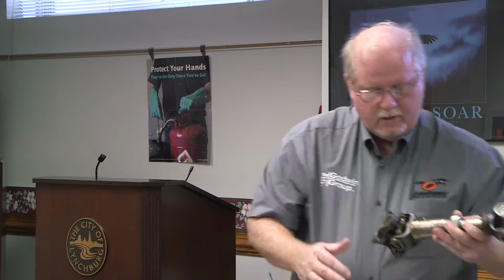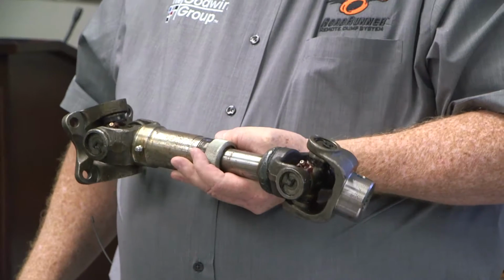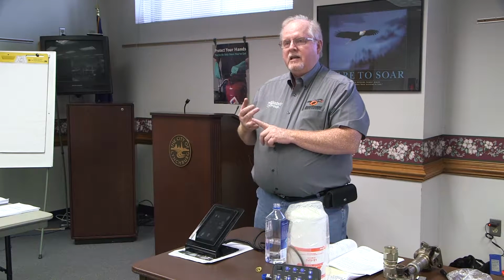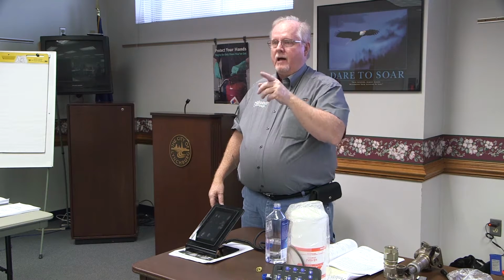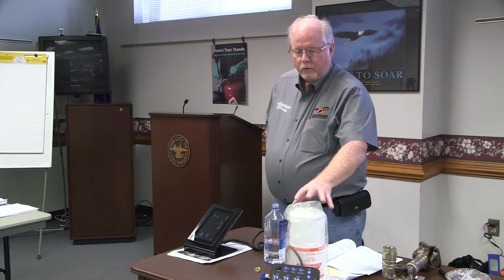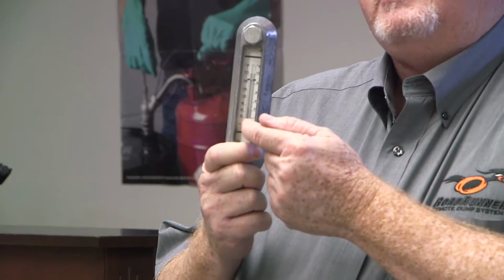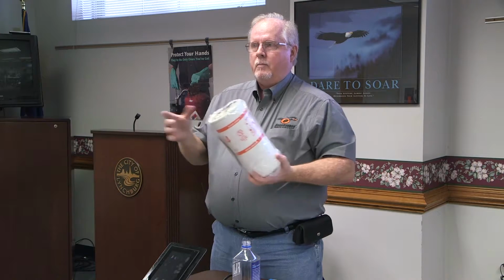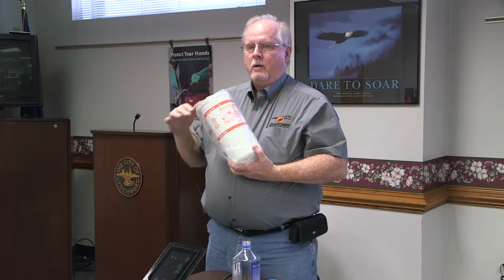Dump Truck Snow Plow Technicians Training Part 10 Drive Line Lubracation Water Removal from